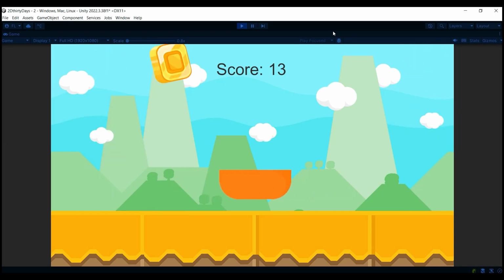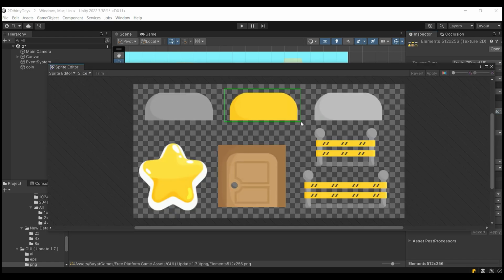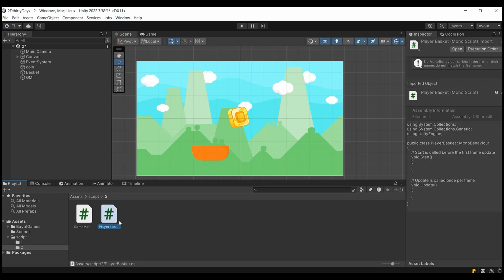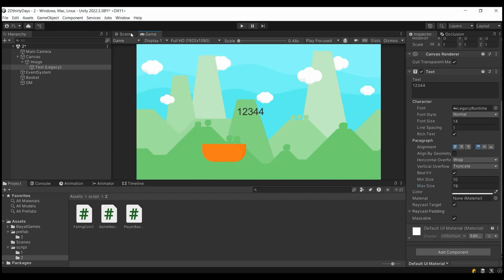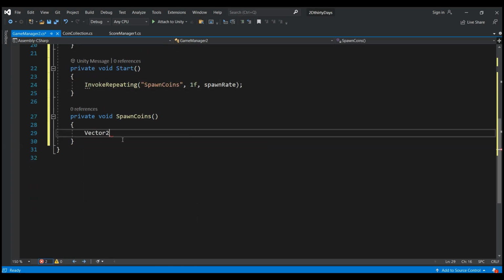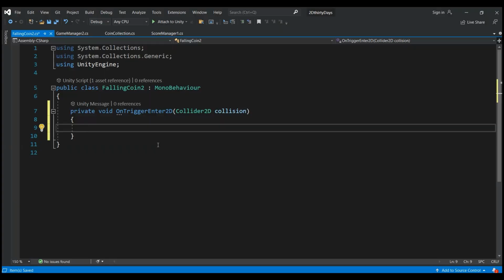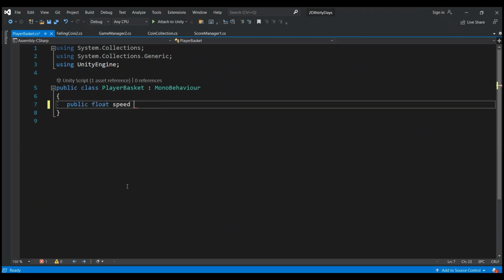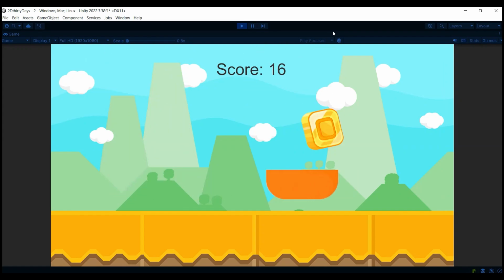Day 2: Coin Collector Game in Unity | Collect, Score, and Win!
In Day 2 of simple unity game tutorial, we’ll create a Coin Collector game!
The player moves around collecting coins to increase their score.

⭐ You’ll learn:

Collision triggers

UI score updates

Respawning collectible items